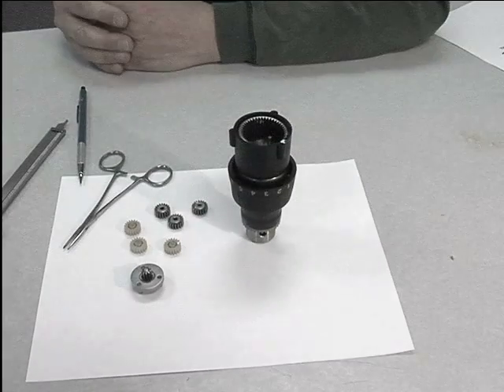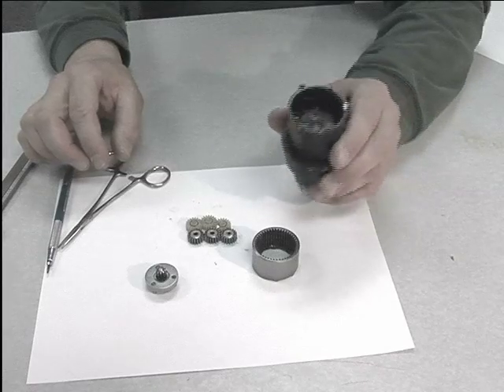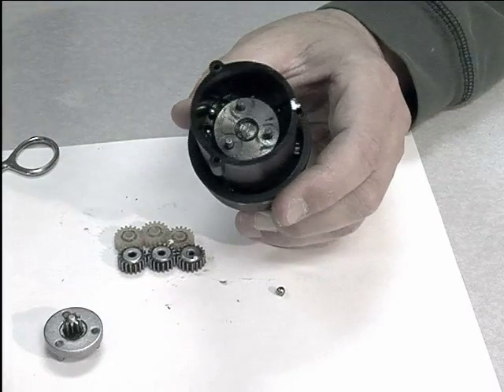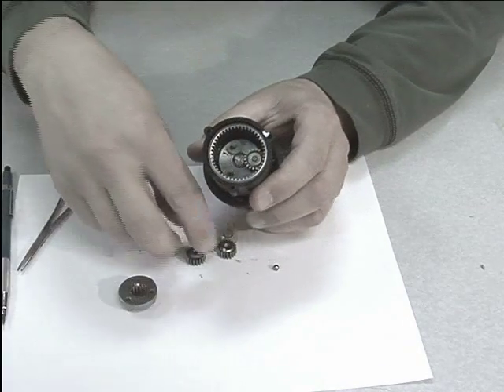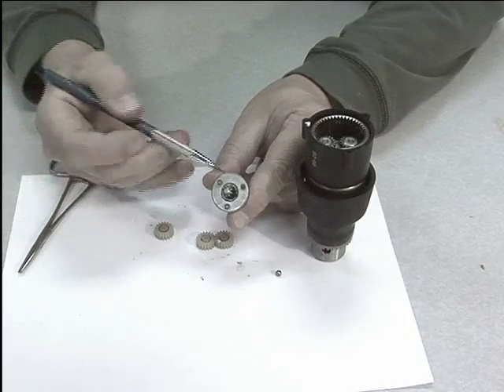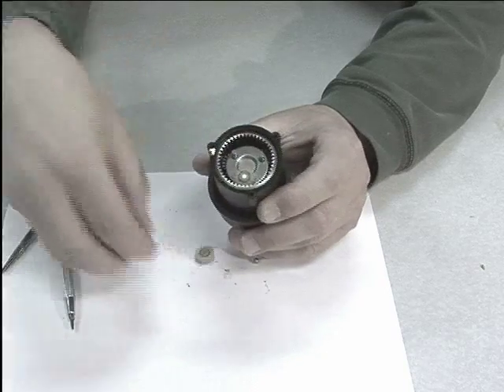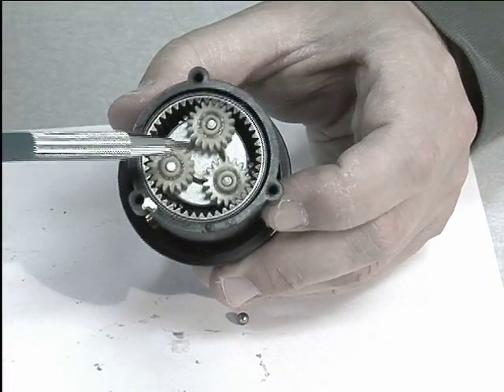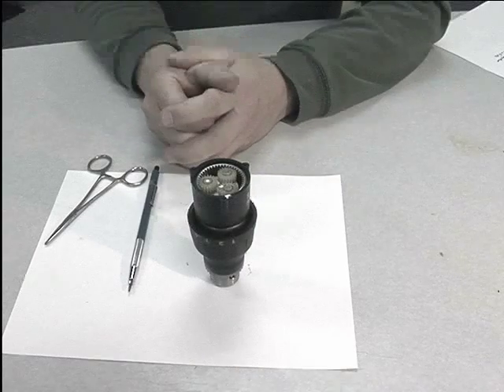Planetary Gear Set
This video explains planetary gears, aka epicyclic gear trains, which consist of two gears mounted so that the center of one gear revolves around the center of the other.